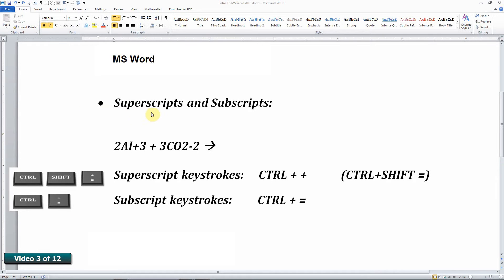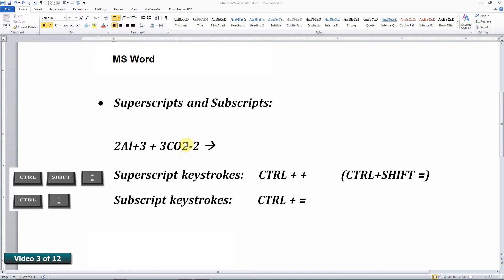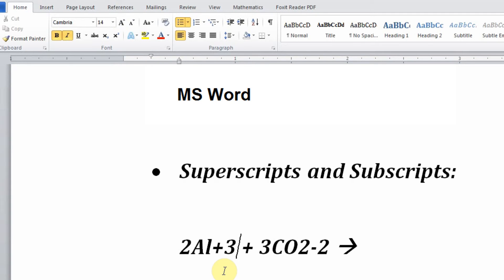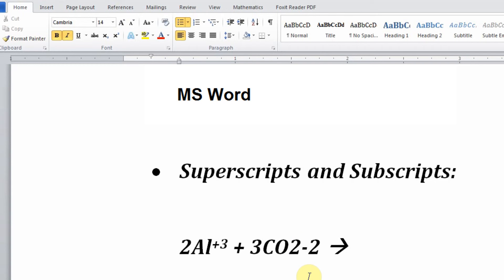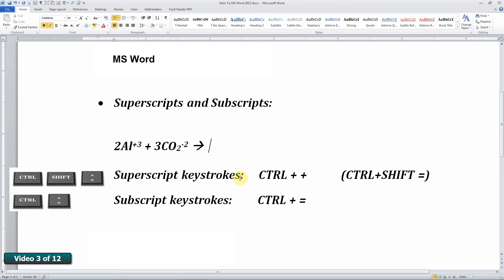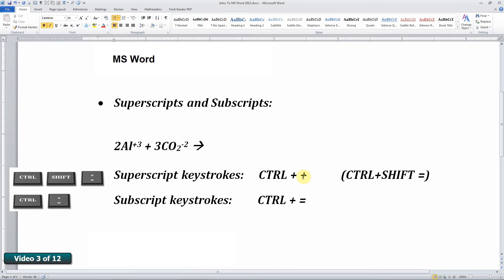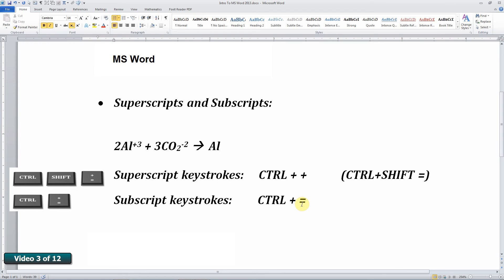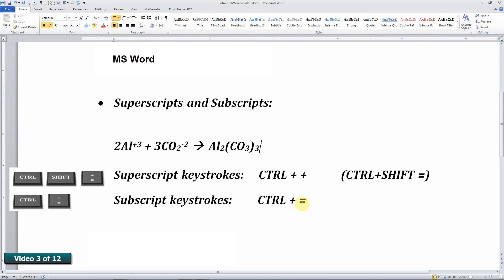MS Word Superscripts & Subscripts